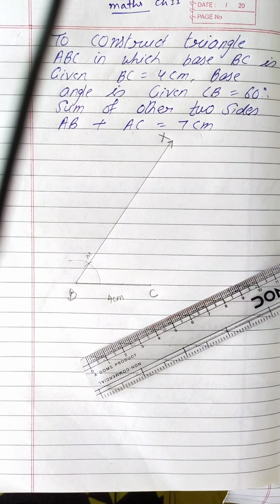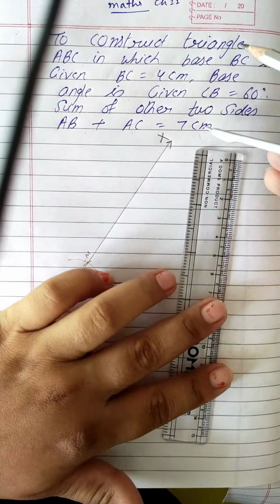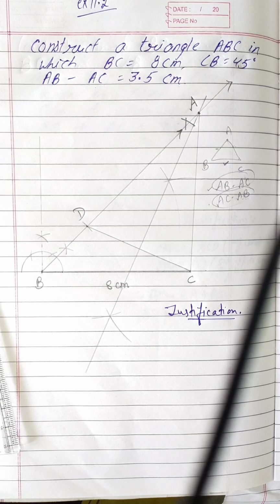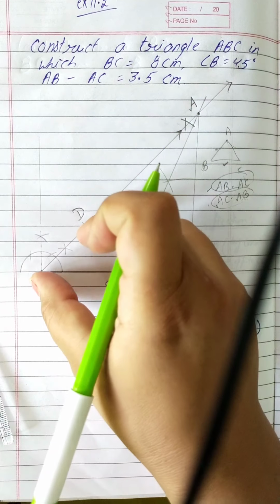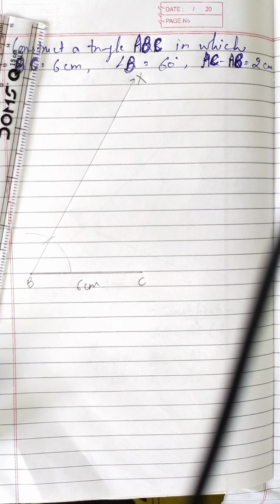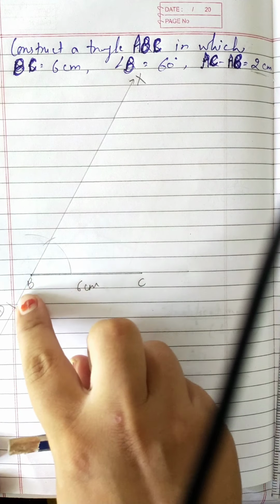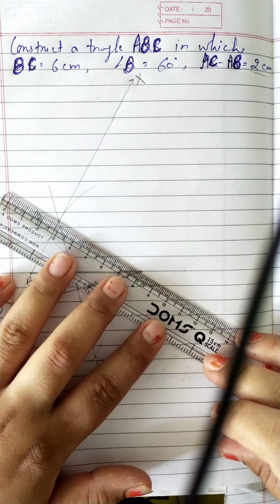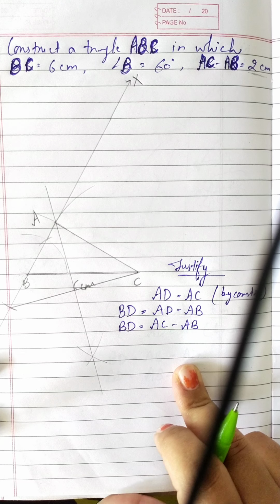Construction class 9 exercise 11.2||NCERT maths class||CBSE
Hello everyone

in this video we have discussed about the exercise 11.1 of chapter Construction